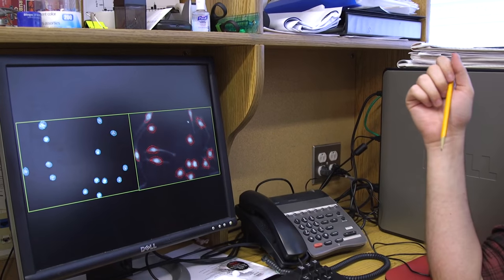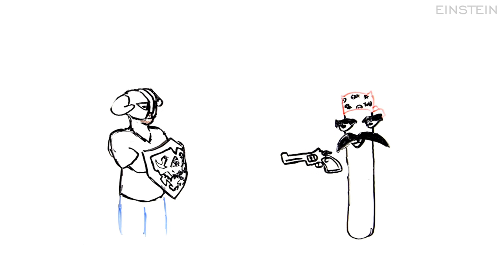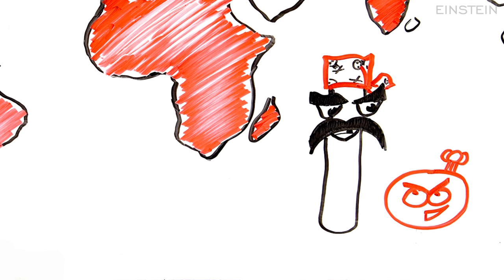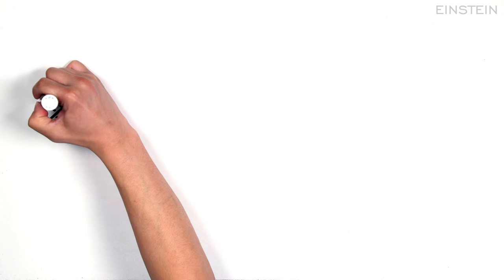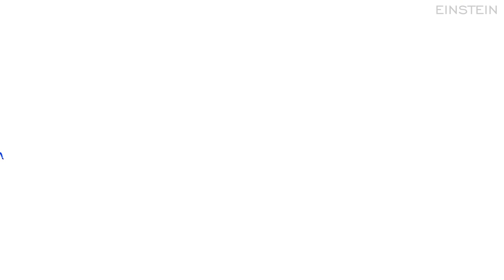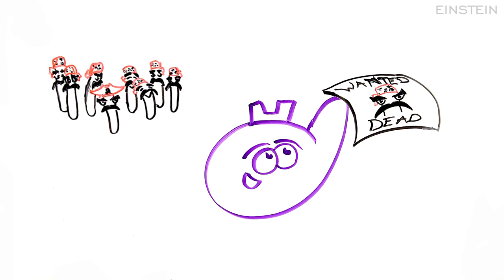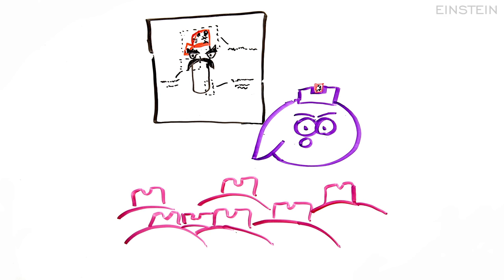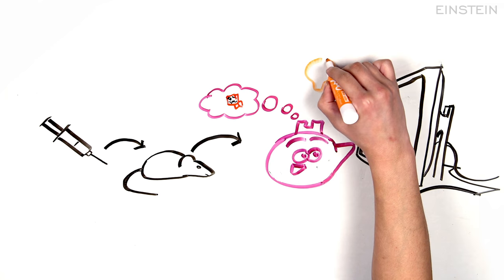TB Wars: Why We Need a Tuberculosis Vaccine (Explained with Whiteboard Animation)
- Should people in developed nations be concerned about completely drug-resistant tuberculosis? Steve Kennedy, Ph.D. student at Albert Einstein College of Medicine says yes. Using whiteboard animation, he explains why TB has made a deadly comeback, decades after scientists thought they had conquered it. Steve’s research, conducted in the lab of Steven Porcelli, M.D., focuses on creating a vaccine against TB. Dr. Porcelli is chair of microbiology & immunology at Einstein. Major funding for his research is provided by the National Institute of Allergy and Infectious Diseases, part of the National Institutes of Health.